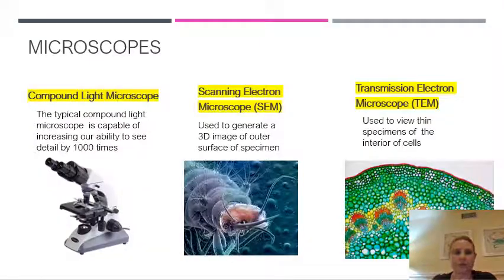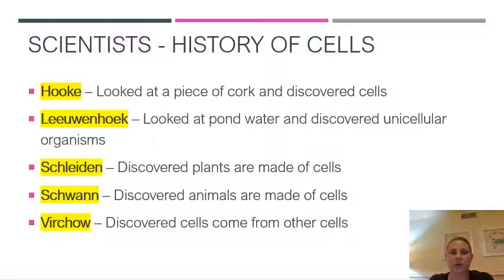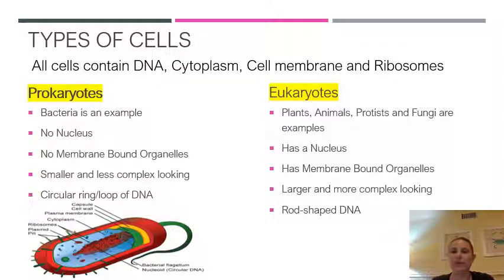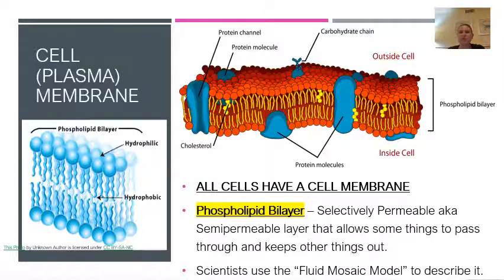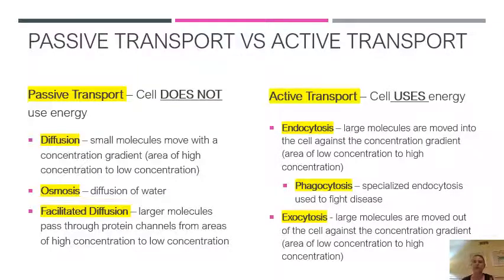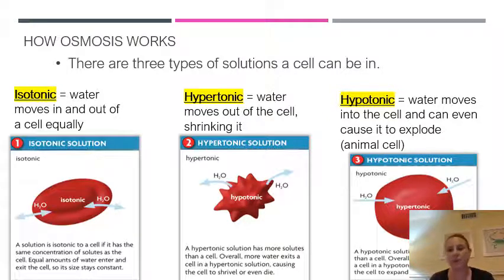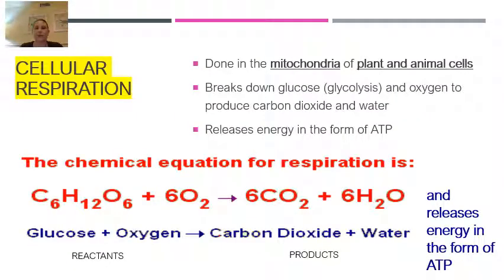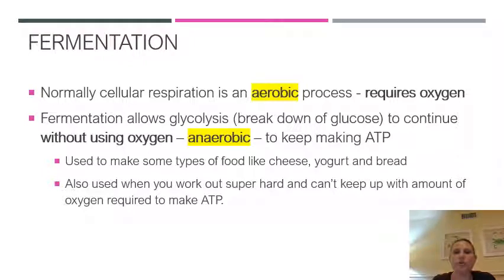Benchmark Review Part 2